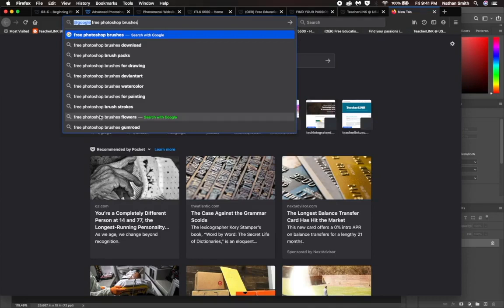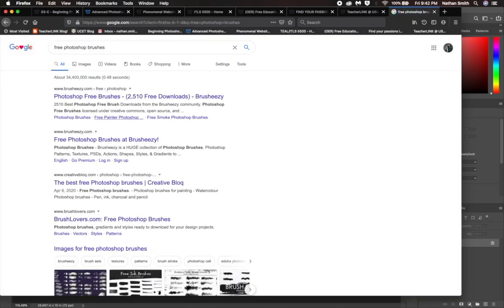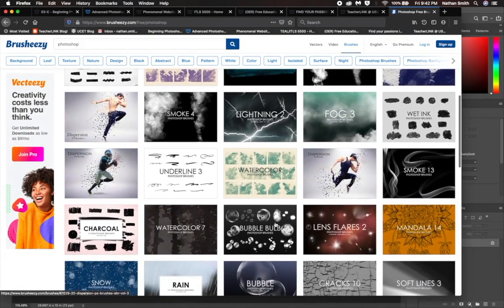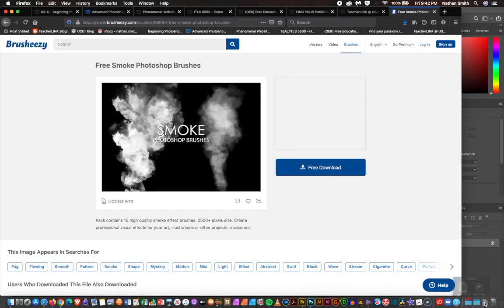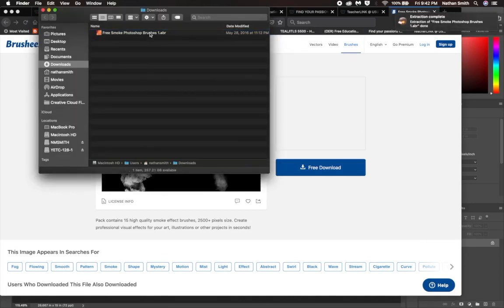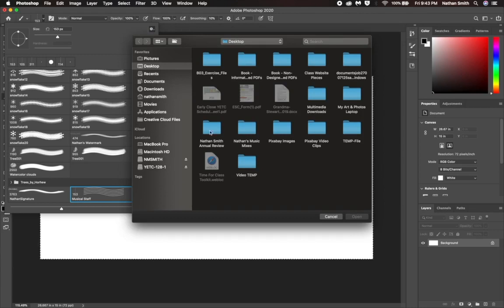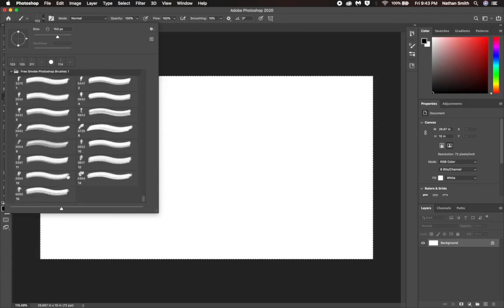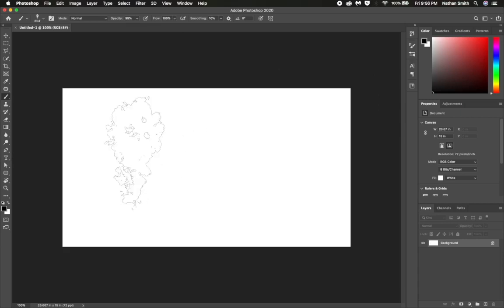B03 06 Part 11 - Importing brushes into Adobe Photoshop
This is part 11 of lesson 3, Objective 6, in my Beginning Photoshop and Graphic Design course.